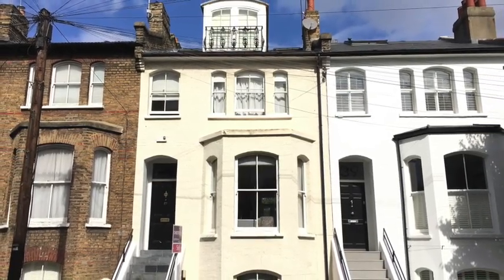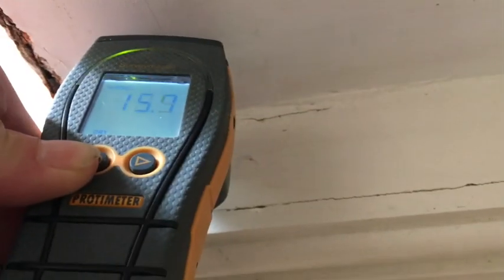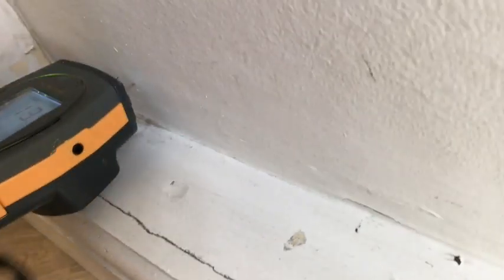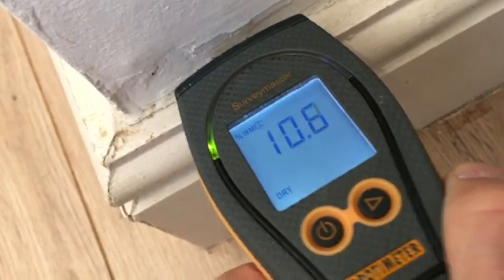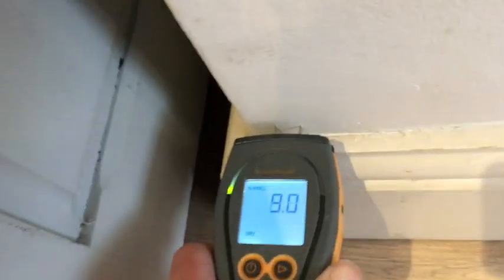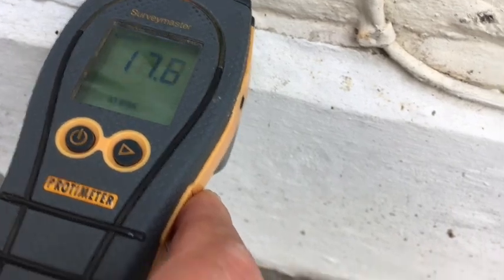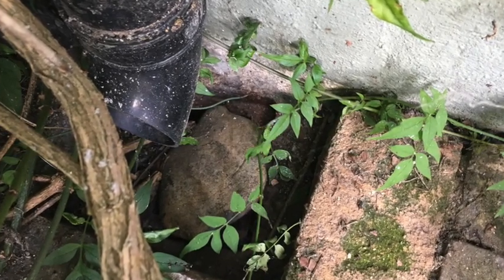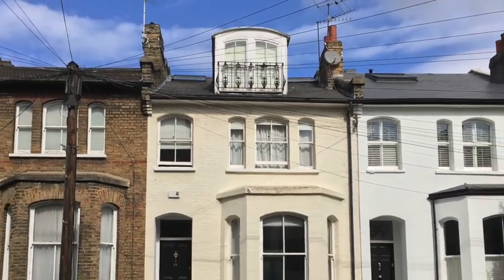My Movie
Victorian terraced house